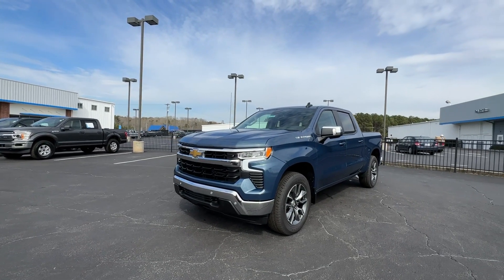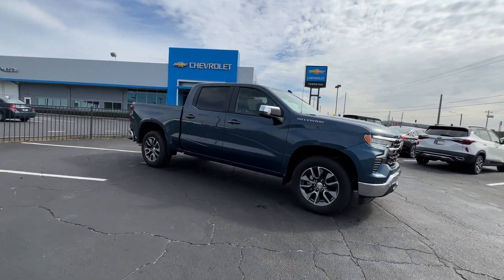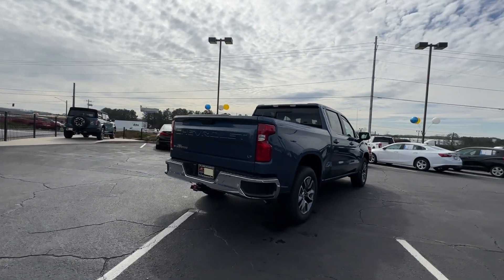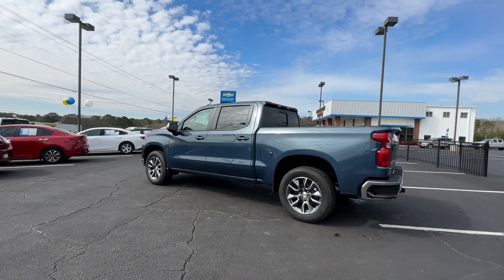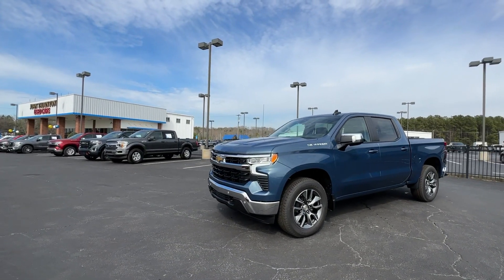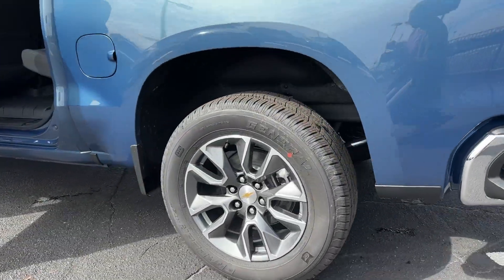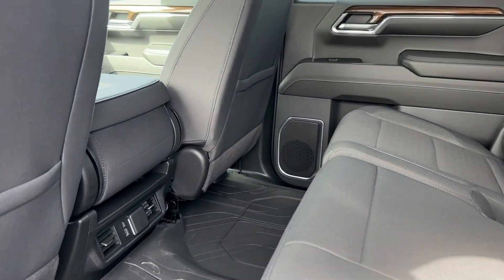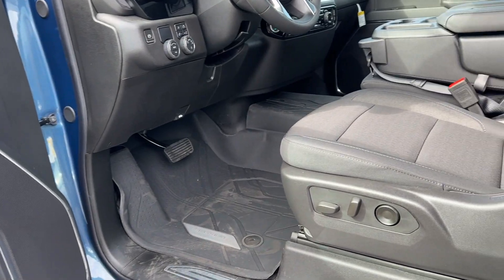2024 Chevrolet Silverado_1500 Lithia Springs, Douglasville, Powder Springs, Smyrna, Atlanta, GA 2470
Lakeshore Blue Metallic New 2024 Chevrolet Silverado_1500 LT available in Lithia Springs, Georgia at John Thornton Chevrolet. Servicing the Douglasville, Powder Springs, Smyrna, Atlanta, GA area.